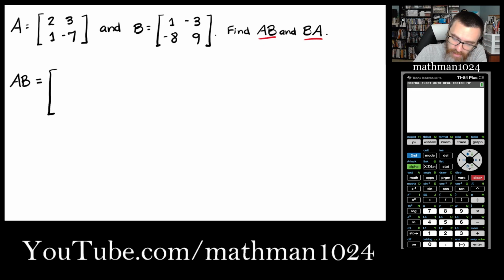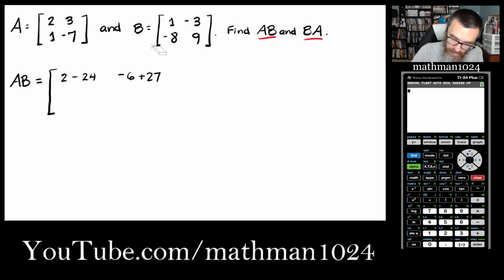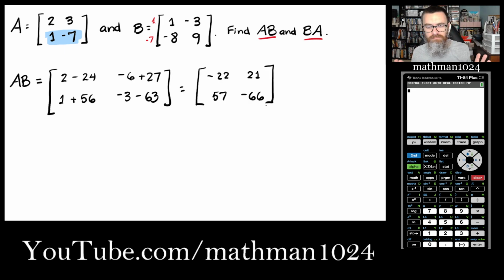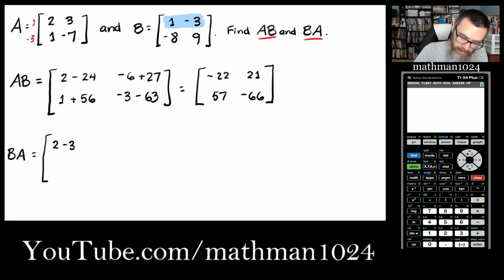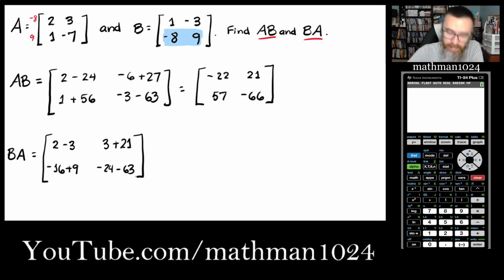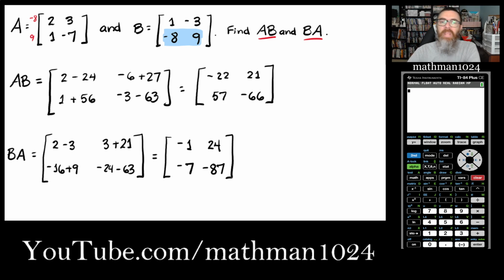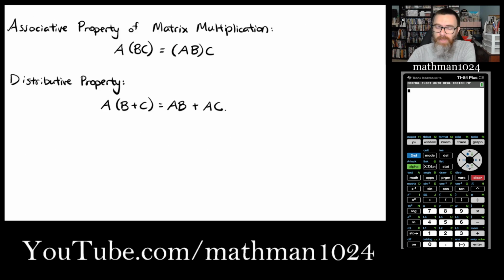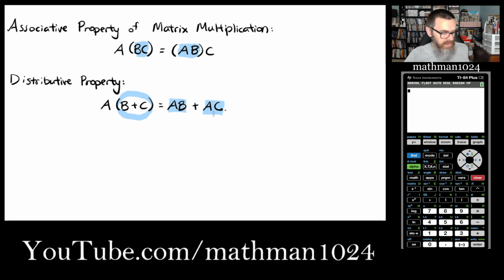Precal - Matrix Algebra - Part 5